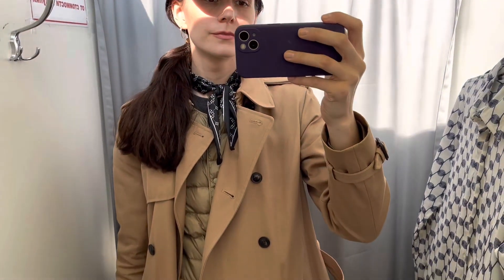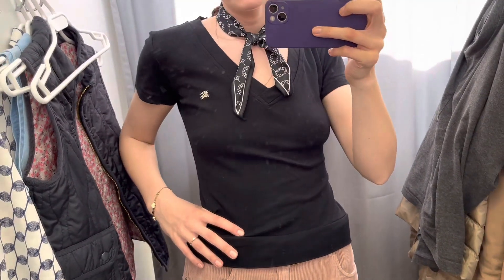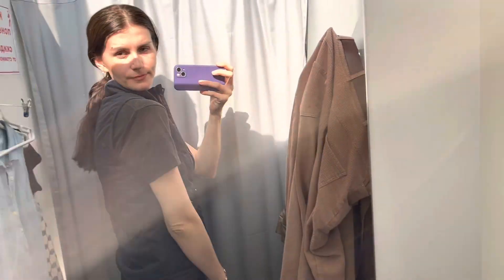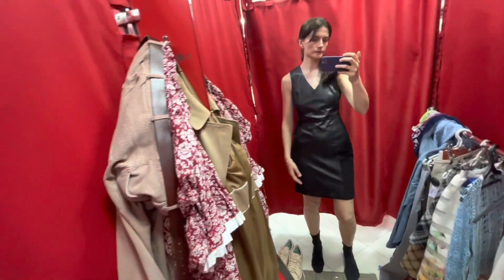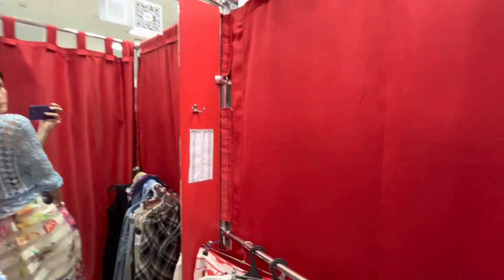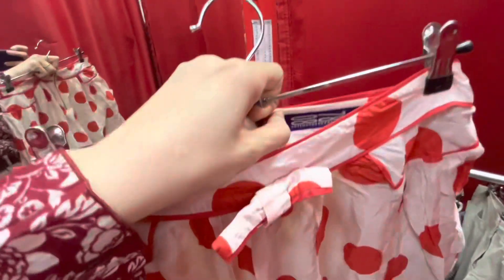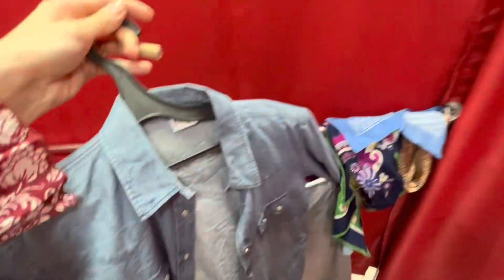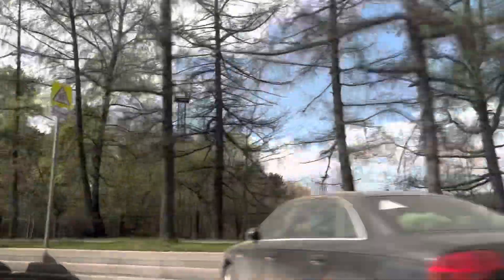Burberry T-shirt | Leather dress by Banana Republic | Calvin Klein blouse from Italy